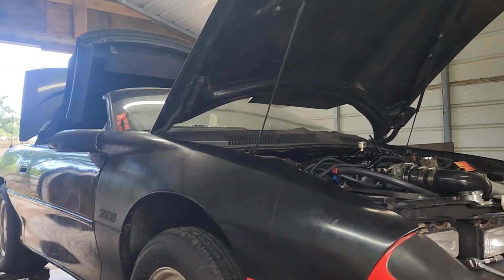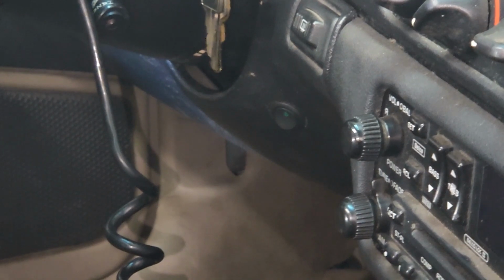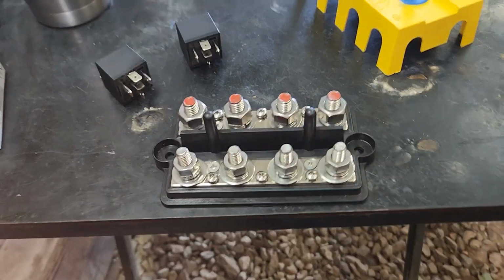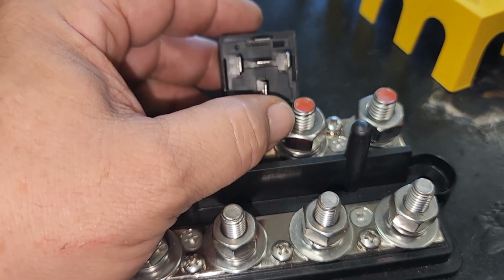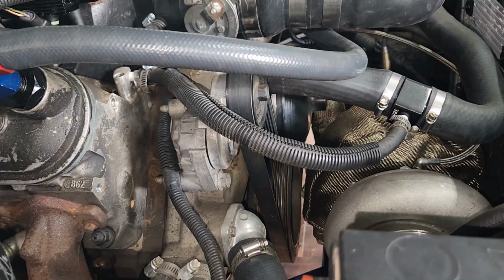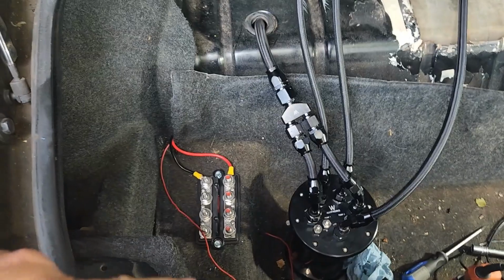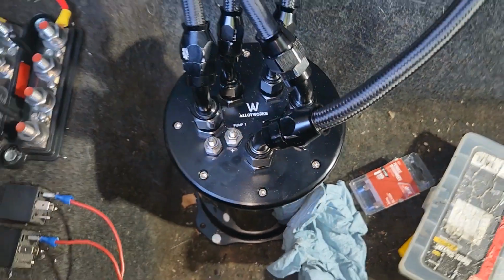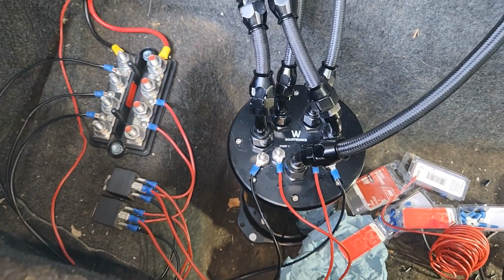Part 3: Surge Tank; Install I Finish the Wiring